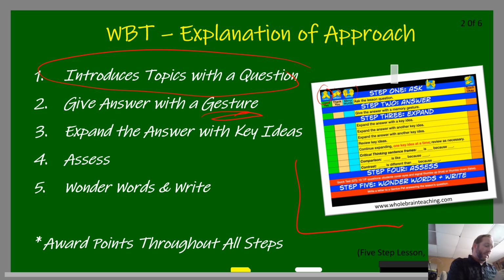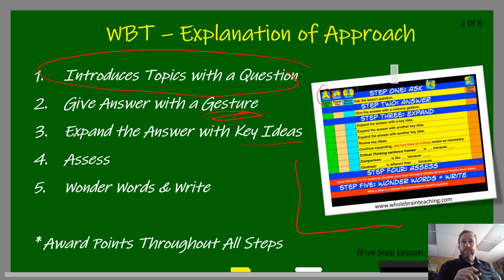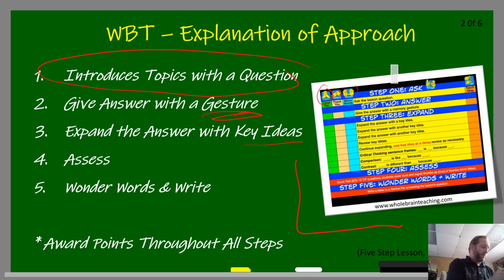Whole Brain Teaching - Fall 2023 - Concordia University - EDC5410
This video presents the Whole Brain Teaching method.
1. Background Info
2. Explanation of Approach
3. Brief Example
4. Key Components & Tenets
5. Advantages & Drawbacks
6. Implications for the Teacher